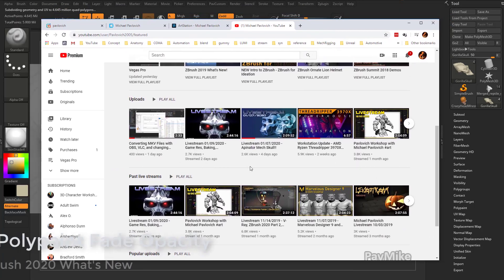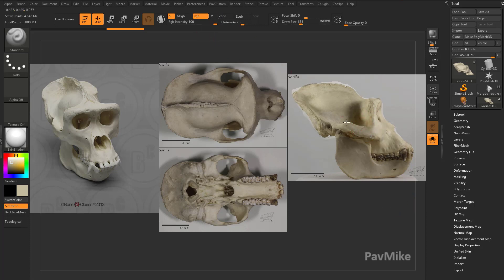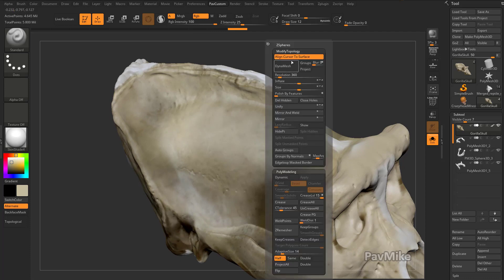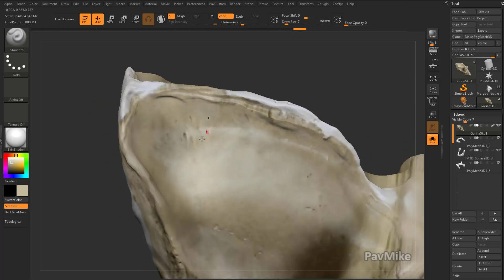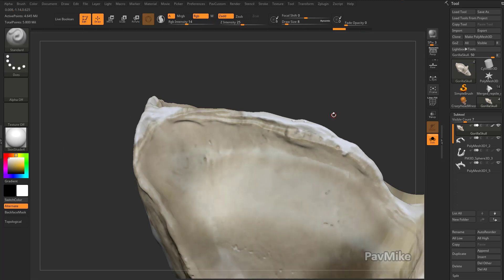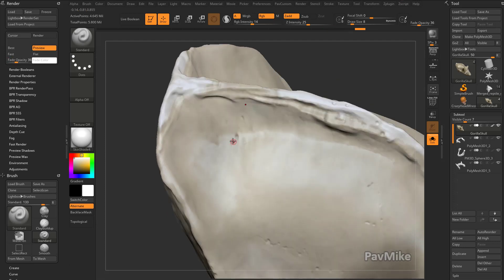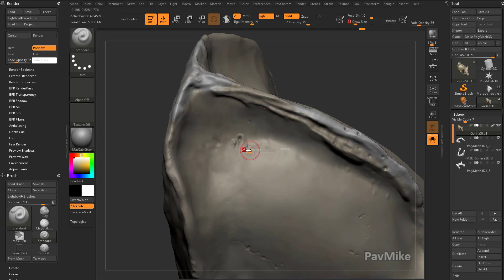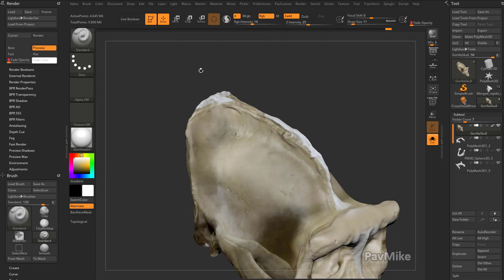030 Zbrush 2020 Polypaint Fade Opacity